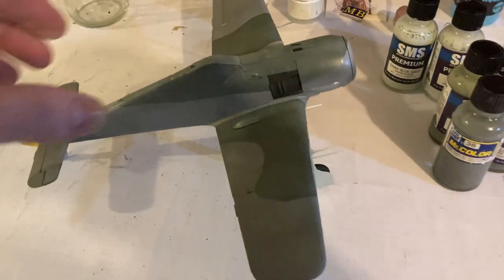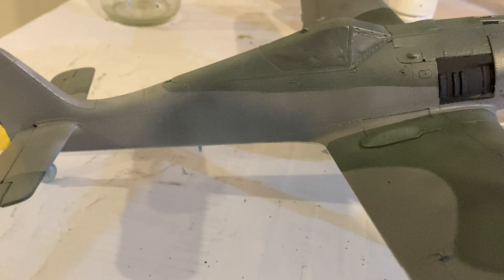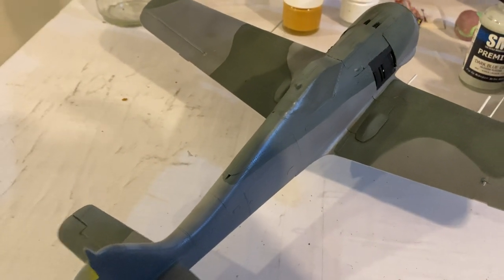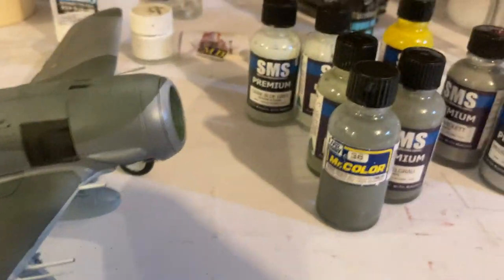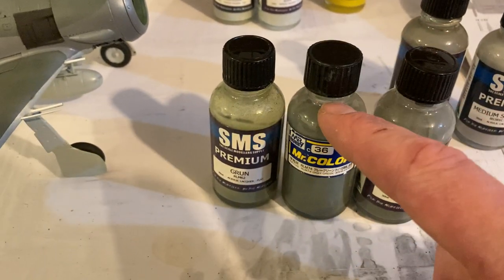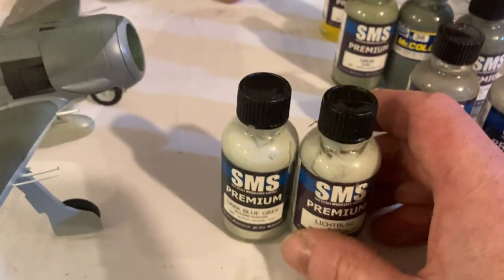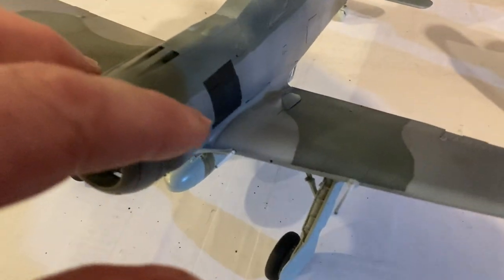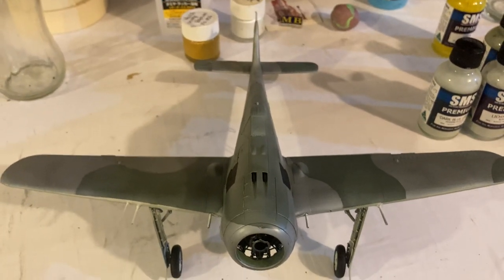Painting Border FW 190A. Spray work done, ready for decals. Part 10